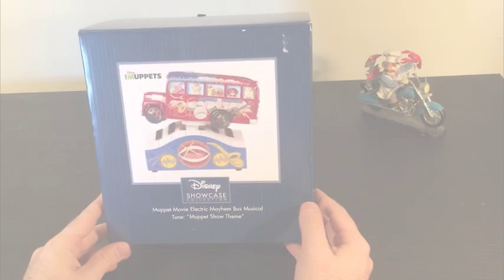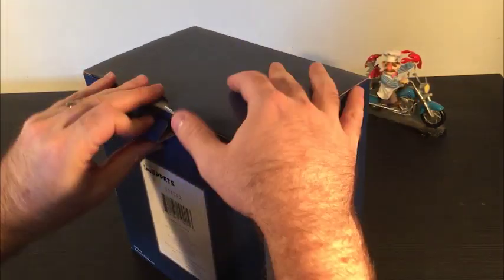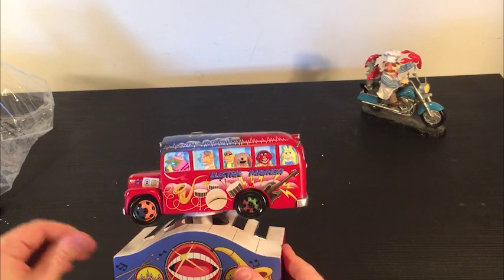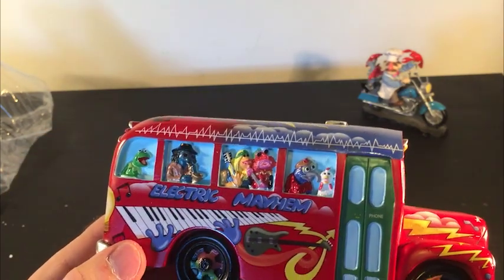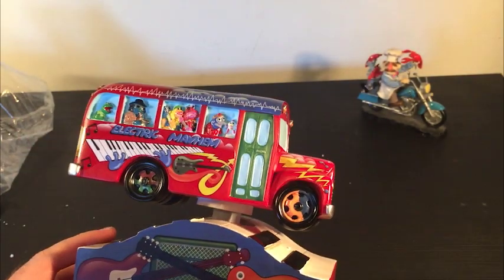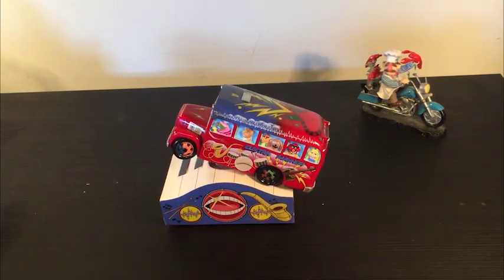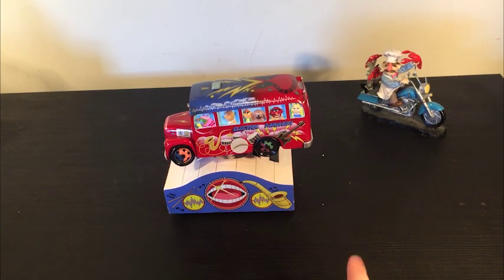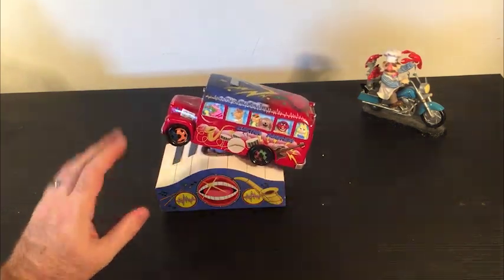ToughPigs Review - Electric Mayhem Music Box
The Electric Mayhem bus has been turned into a music box!  Available now from Precious Moments, this bus rocks (both musically and physically) and features images of the whole Muppet gang.

For more on the music box, visit the Precious Moments

And for more Muppet fun, visit ToughPigs.com!